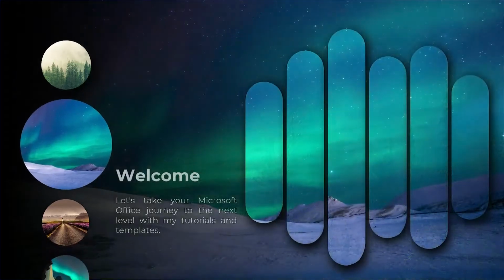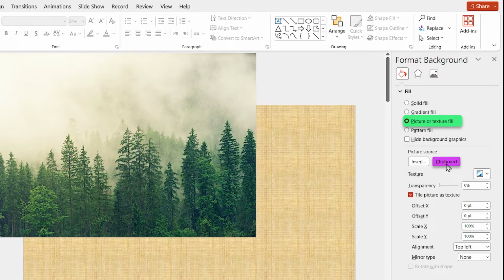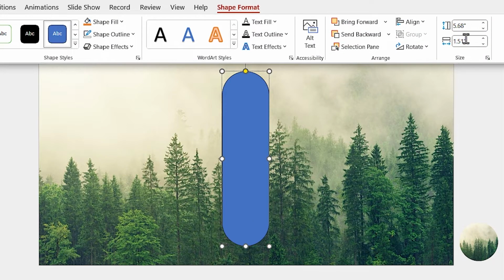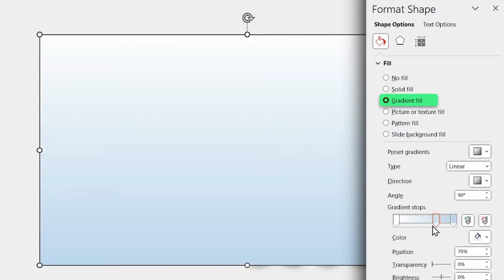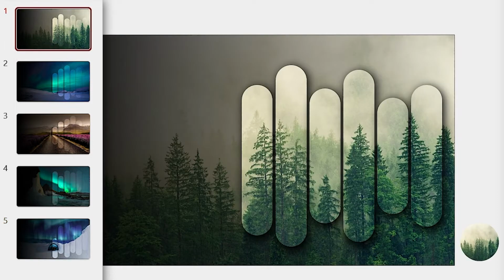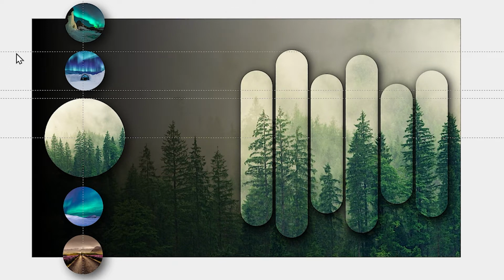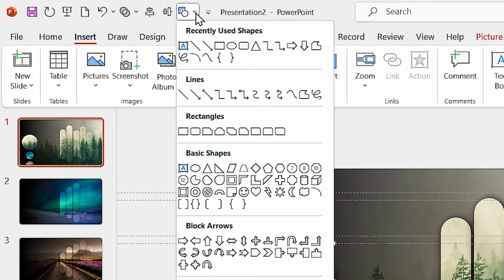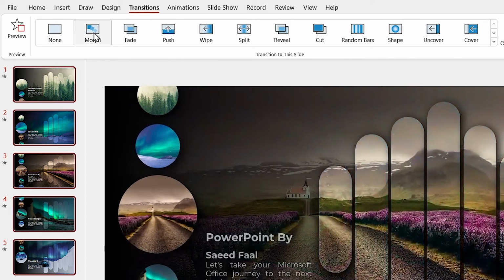How to Design Unique PowerPoint Presentation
Hi everyone in this video I will show you one of the most beautiful PowerPoint presentations you have ever seen. I will show you how to design it step by step in less than 5 minutes